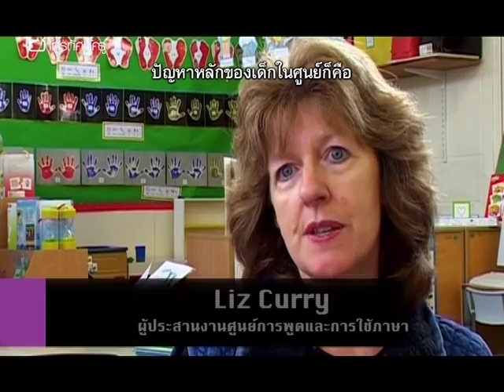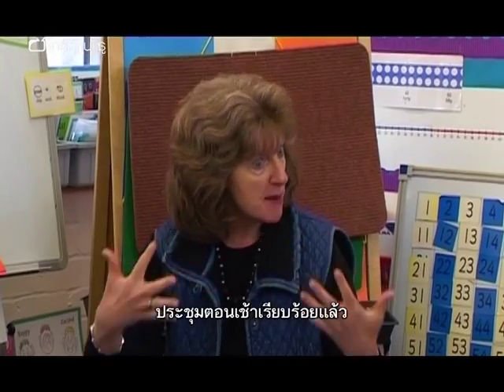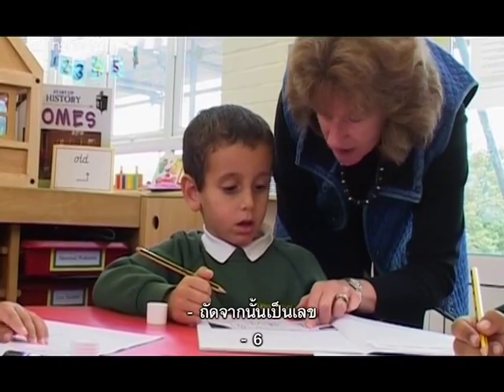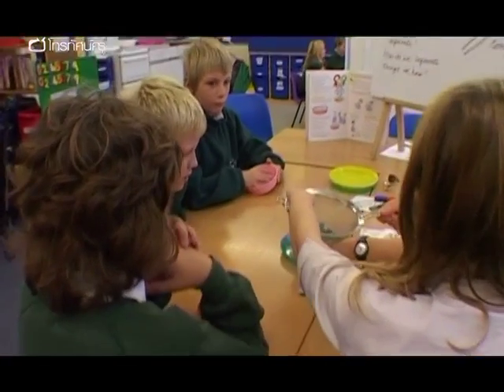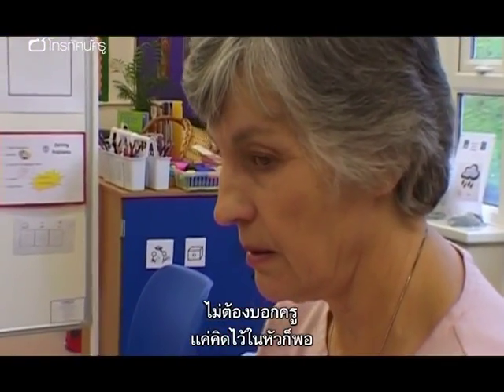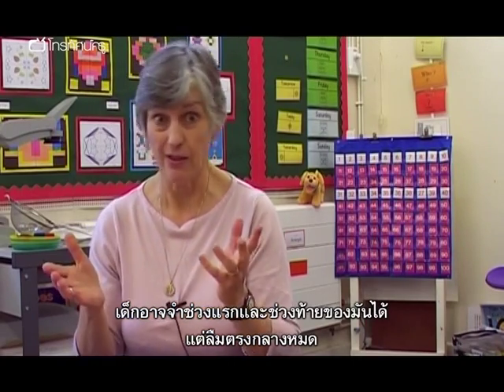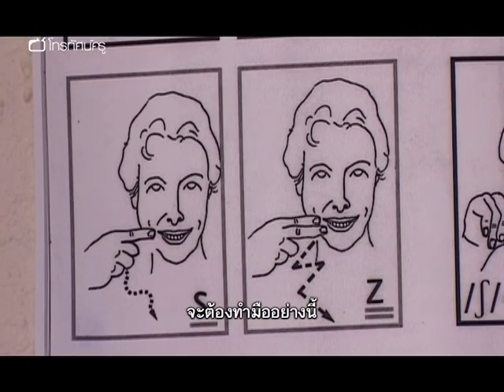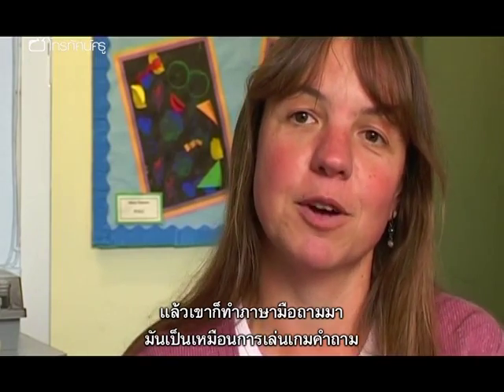การศึกษาพิเศษ กลยุทธ์สอนเด็กพิเศษให้สื่อสาร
"ครูลิซ เคอร์รีและนักอรรถบำบัด (speech therapist) เจนนี บาร์เร็ต ทำงานร่วมกันที่ศูนย์ภาษาและการพูดของโรงเรียนประถมศึกษาคาร์เดน ทั้งคู่จะมาสาธิตกลยุทธ์หลัก ๆ ที่ใช้ในศูนย์เพื่อช่วยเหลือนักเรียนที่มีความบกพร่องทางภาษาและการพูดขั้นรุนแรง (speech and language difficulties) ให้สามารถกลับเข้ามาเรียนในชั้นเรียนปกติได้ พื้นฐานการสอนด้วยภาพที่พวกเธอใช้ตือ การใช้สัญลักษณ์มากาทอน (Makaton symbols) และภาษามือซึ่งได้แก่ ภาษามือของอังกฤษ การสะกดนิ้วมือ (cued articulation) รวมถึงการสอนคำศัพท์สำคัญ ความหมายของคำ และทักษะการท่องจำ เราตามไปดูพัฒนาการของเด็ก ๆ ที่เรียนด้วยวิธีนี้ และพบว่าเกิดการเปลี่ยนแปลงอย่างมาก นักเรียนทำความเข้าใจเรื่องต่าง ๆ ได้ดีขึ้นและสื่อสารได้อย่างมั่นใจขึ้นมาก ผู้ชมจะได้เห็นชั้นเรียนของนักเรียนที่มีปัญหาด้านภาษาและการเรียนรู้ทั้ง 10 คน, วิธีการสอนด้วยภาพที่ช่วยเด็กขยายวงคำศัพท์และเสริมการเรียนรู้ พร้อมสำรวจความคืบหน้าว่า นักเรียนเป็นอย่างไรกันบ้างหลังจากกลับเข้าเรียนในชั้นปกติแล้ว

คำสำคัญ : ภาษาใบ้ ภาษามากาทอน Makaton เด็กที่มีความต้องการพิเศษ เด็กพิเศษ ความบกพร่องทางสมอง ความบกพร่องด้านภาษา ความบกพร่องด้านการสื่อสาร ภาษาสัญลักษณ์ ภาษาใบ้ การสะกดนิ้ว การบำบัดการพูด การฝึกเรียบเรียงประโยค พัฒนาการทางภาษาบกพร่อง  "